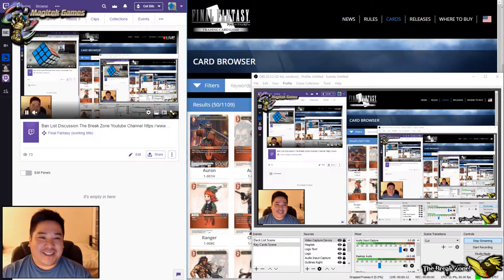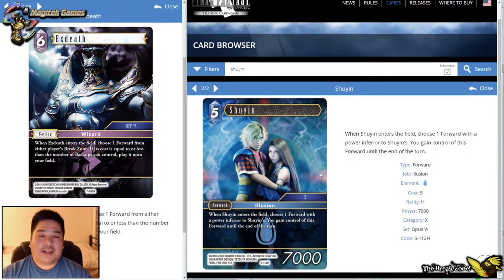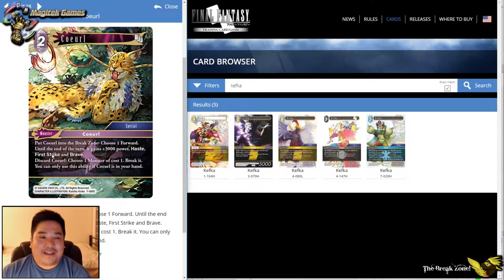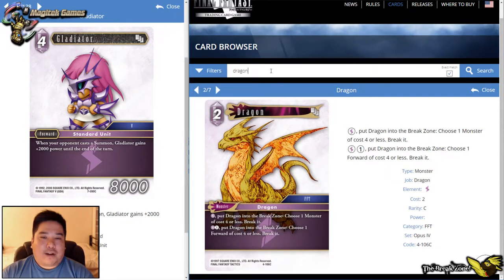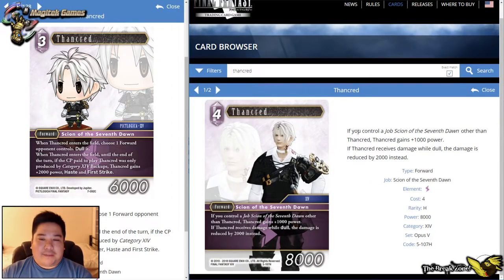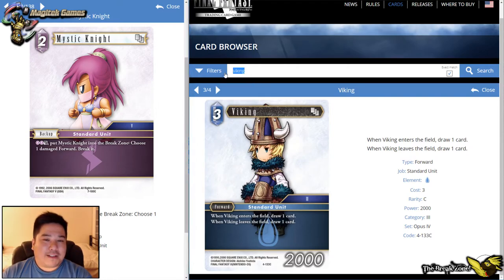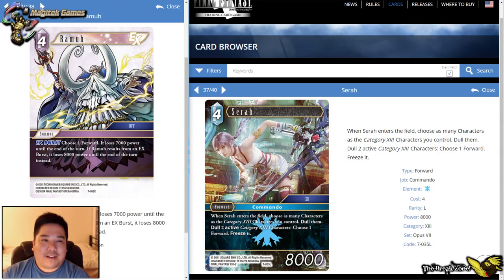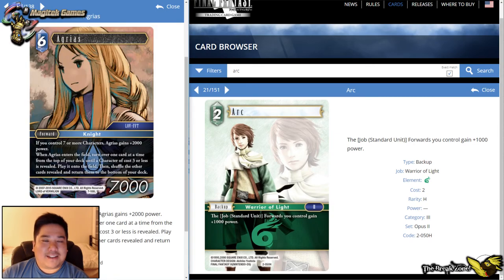FFTCG - Opus VII Lightning Review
Courtesy of Magitek-Games.com

YouTube is not a sponsor of this contest and users are required to release YouTube from any and all liability related to this contest. Any personal data collected for the contest will not be shared to outside parties.